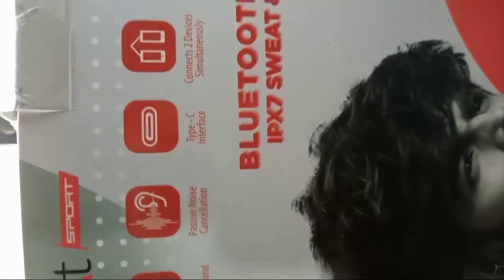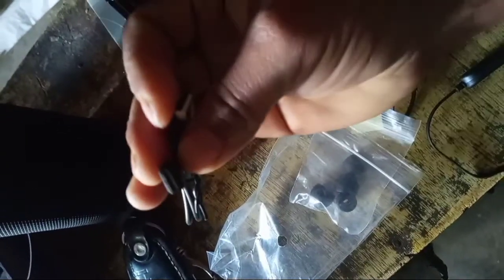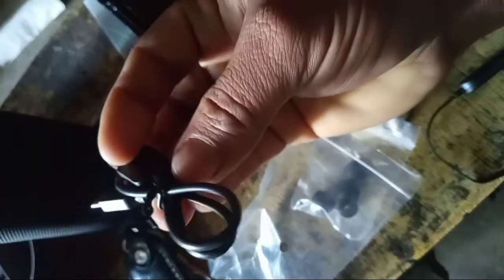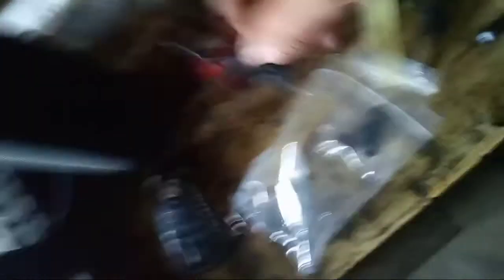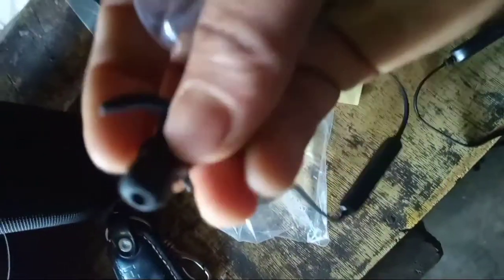Boat Bluetooth headphones and Rs -1499- Only Best Bluetooth headphones medini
My channel
Assam MD Vlog
Boat Bluetooth headphones very beautiful